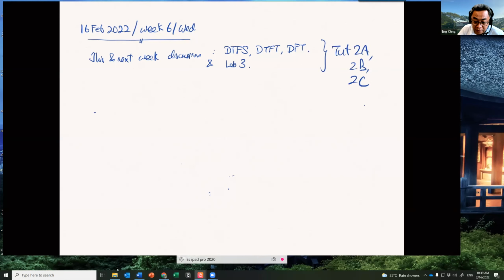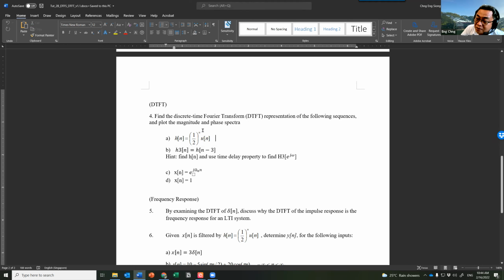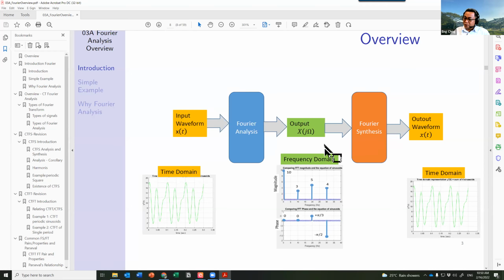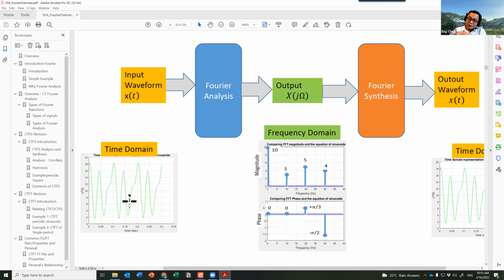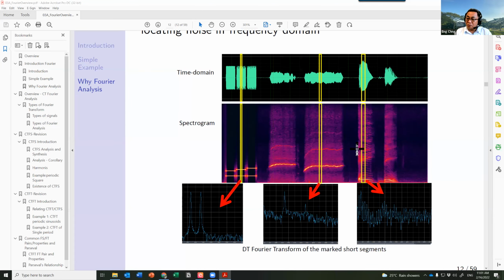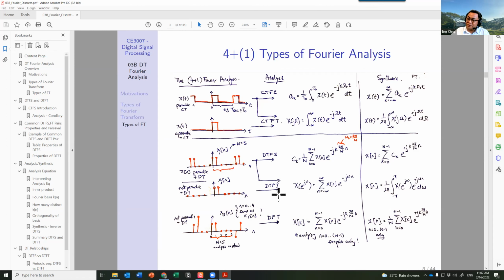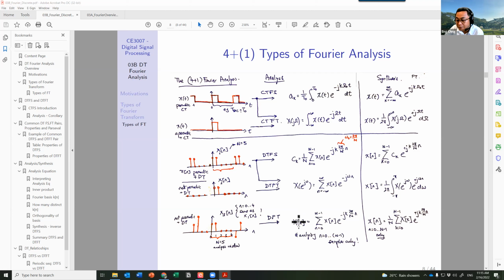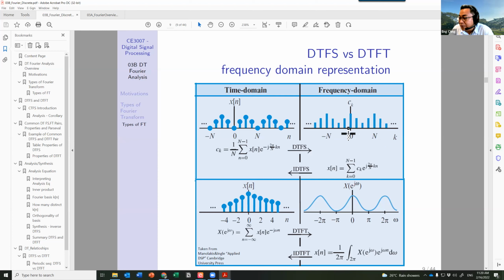CE3007 Lect11 Feb16 2022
In this zoom, I present an overview of Fourier Analysis,
DTFS, DTFT and DFT.